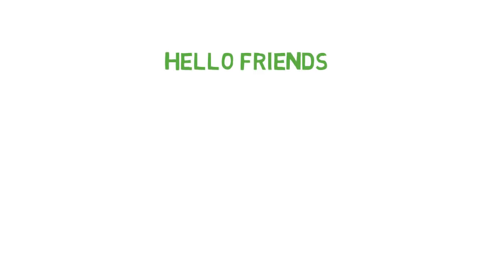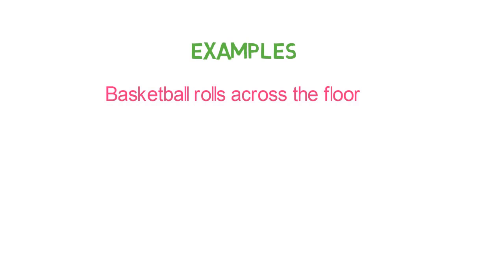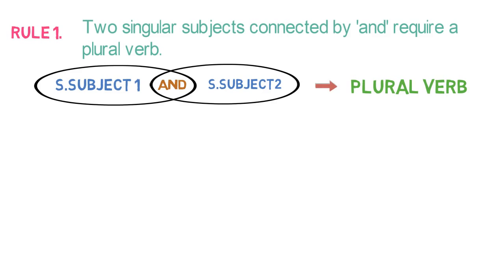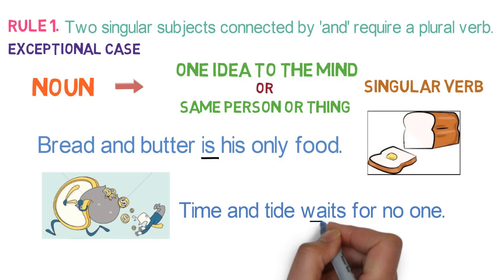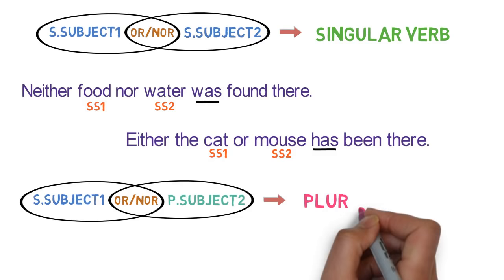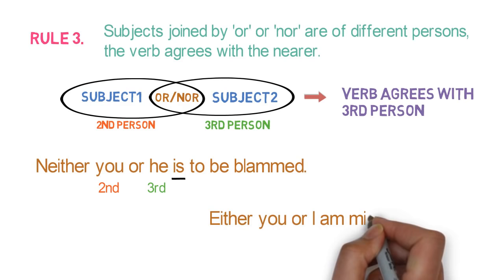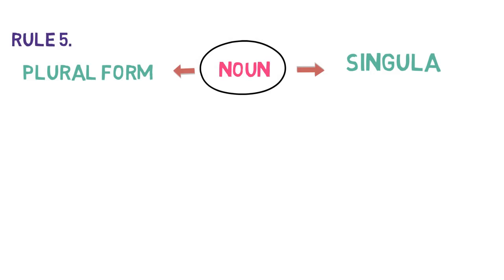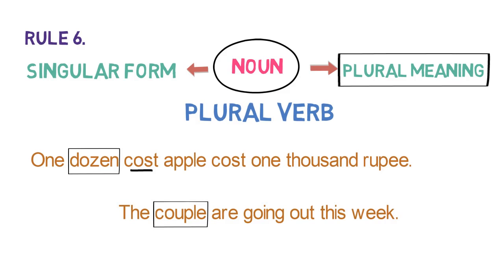Subject-Verb Agreement | Six important Rules | Part 2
What is the Subject-Verb Agreement?
In any sentence, Singular Subject must have a Singular Verb and Plural Subject must have Plural Verb.

In any sentence,
Singular Subject must have a Singular Verb and Plural Subject must have Plural Verb.
Then, we will see the six important subject-verb agreement rules, which are :
Rule 1, Two singular subjects connected by 'and' require a plural verb.
Rule 2, Two or more singular subjects joined by 'or' or 'nor' require a singular verb.
Rule 3, When the subjects joined by 'or' or 'nor' are of different persons, the verb agrees with the nearer.
Rule 4, Words like Either, Neither, each, everyone, many, must be followed by a singular verb.
Rule 5, Some noun which is plural in form, but singular in meaning takes a singular verb.
Rule 6, Some noun which is singular in form, but plural in meaning take a plural verb.
Please watch the entire video to get the most out of it.

Please watch below video to understand in detail about different Grammar Topics.